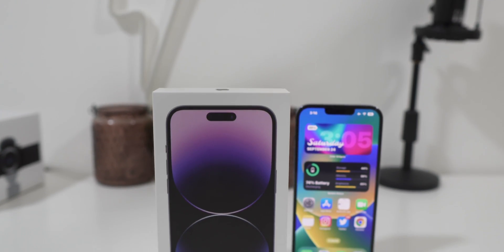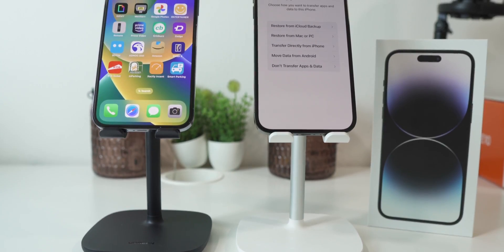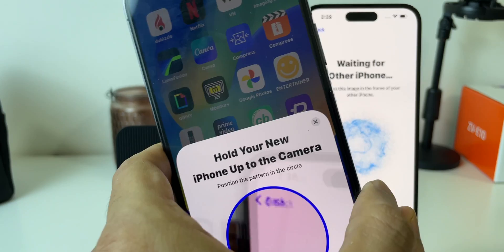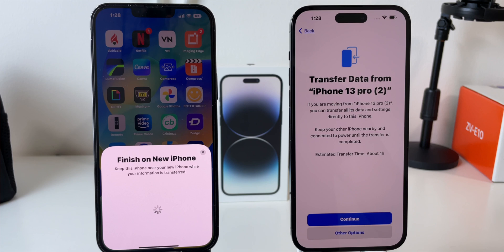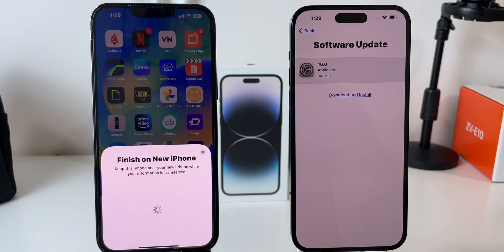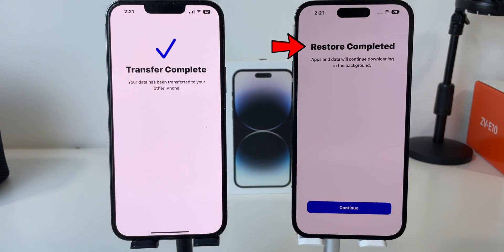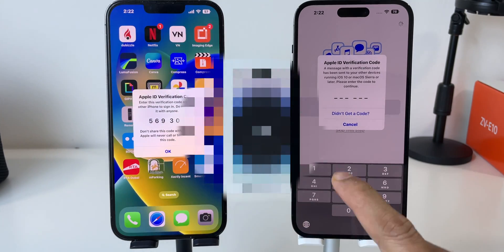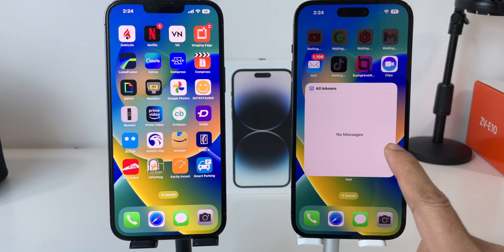Transfer all your data to iPhone 14 pro from Old iPhone?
iPhone 14 Pro Max - How to transfer all data from Old iPhone?
Best easy method by apple
00:00 Intro
00:34 Transfer method
00:54 Connection Setup
02:04 Transfer Process
03:01 Transfer Complete
03:30 Outro